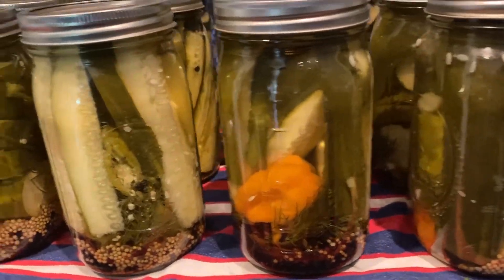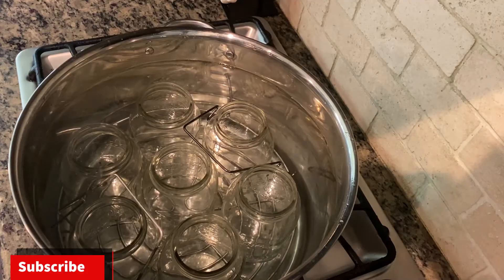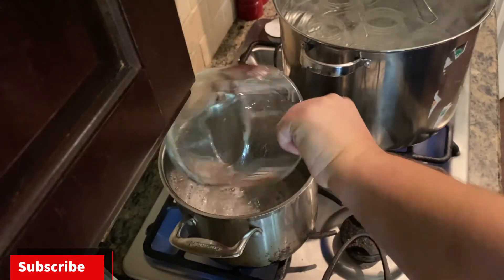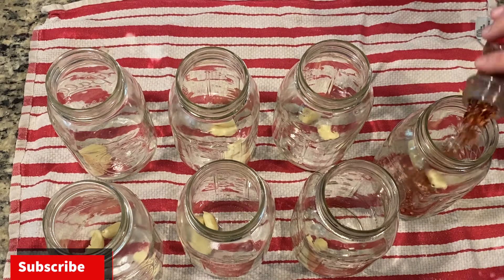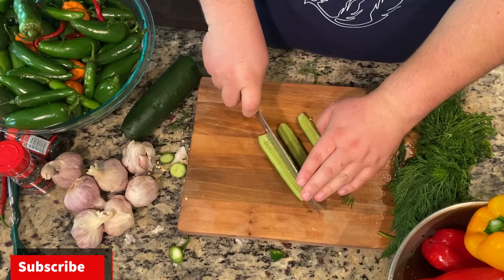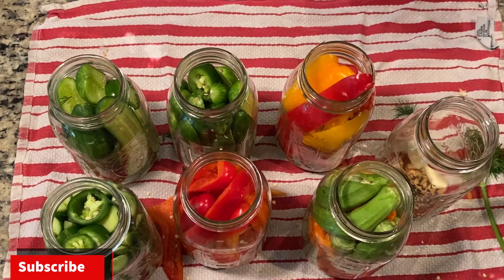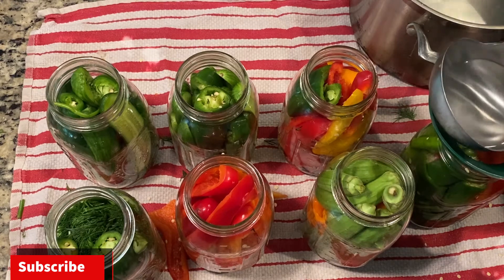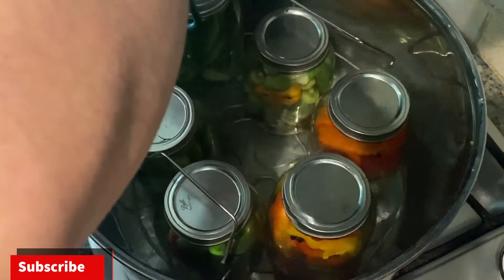How to Pickle Almost Anything [Cucumbers, Okra, Hot & Sweet Chili Peppers]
Pickling is one of the best and easiest ways to preserve your harvest, so in this video I show you how to pickle almost anything. This pickling recipe can be used for cucumbers, okra, sweet peppers, hot chilies and much more. It's pretty much a universal pickling recipe.

Bath Canner
Canning set

The Greenstalk Garden Tower is a great container for your plants.
Get $10 off your when you use the code BackyardGardener.